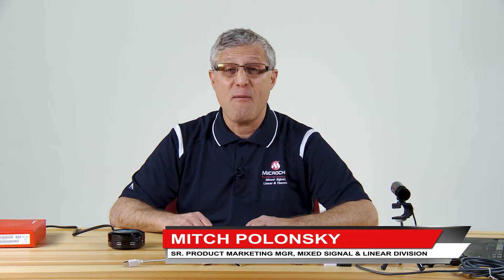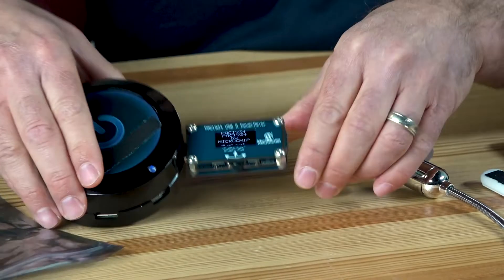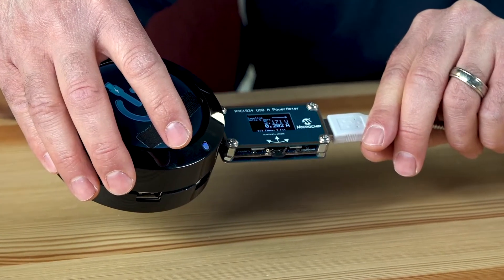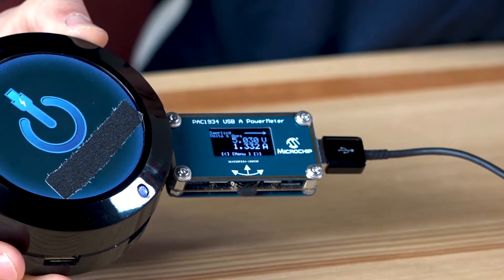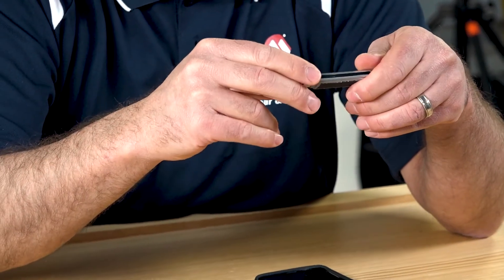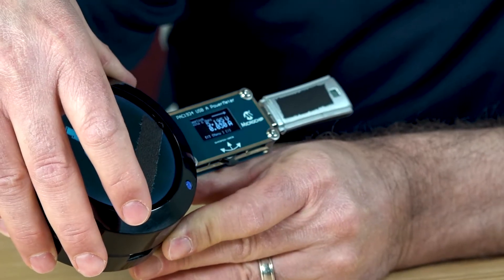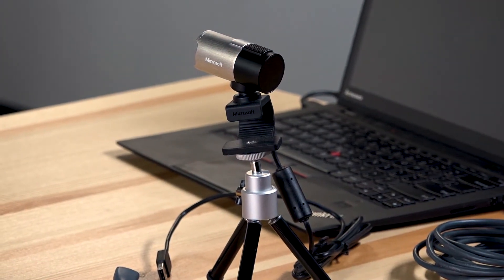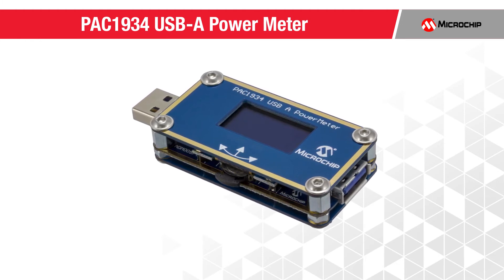PAC1934 USB-A Power Meter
“What’s the charge, officer?” But seriously, this USB-A power meter quickly measures your designs and prototypes accurately down to 3 decimals vs lower end 2 decimal devices today.  Built with the PAC1934, 16-bit, I2C current sensor; the device integrates 10 measurement logs and an accumulator.